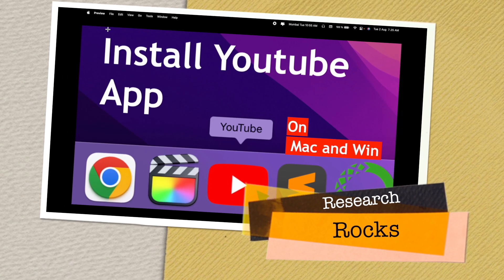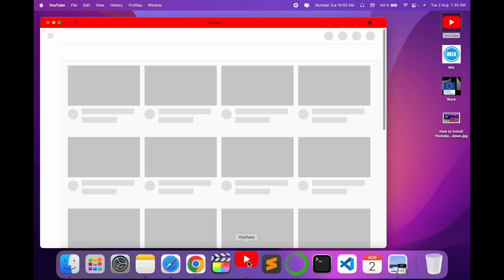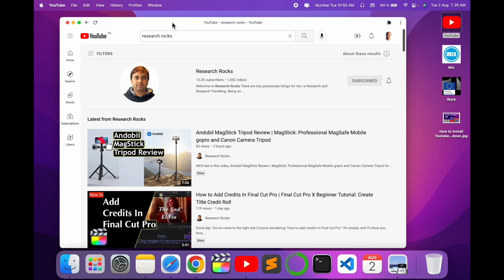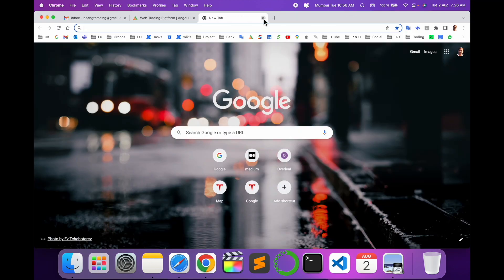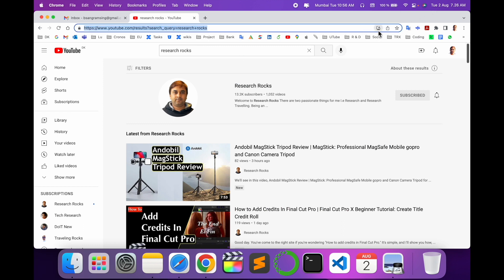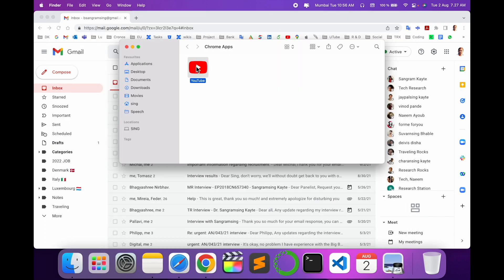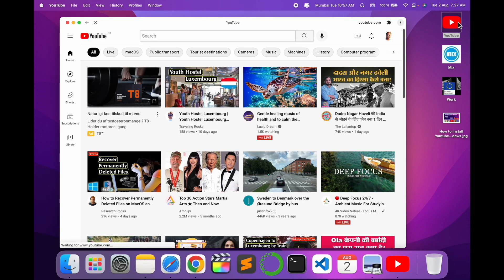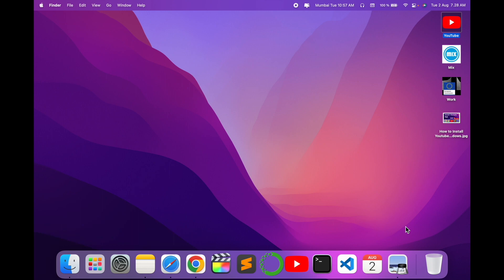How to Download and Install YouTube App on Mac & Windows – Step-by-Step Guide 2025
In this video, we’ll show you the easiest way to install the YouTube app on your Mac and Windows computer in just a few simple steps. Whether you want to enjoy YouTube videos, live streams, or use YouTube's new features, this guide will help you get the app up and running on both Mac and Windows PCs. Don't miss out on this quick tutorial that helps you get your favorite content right at your fingertips!